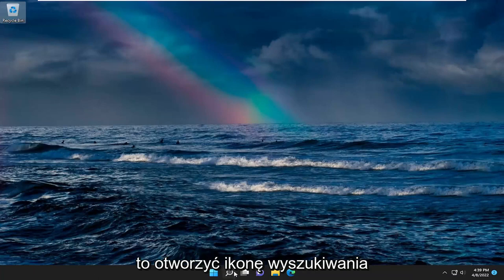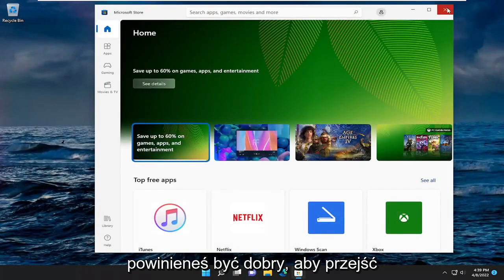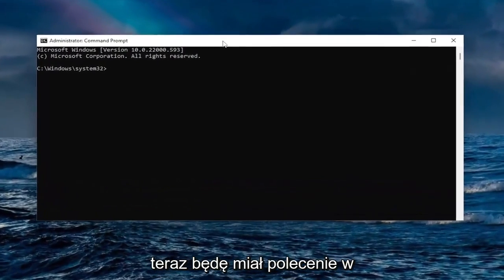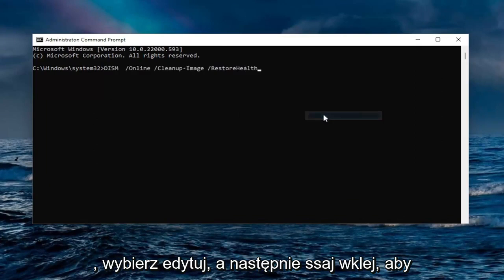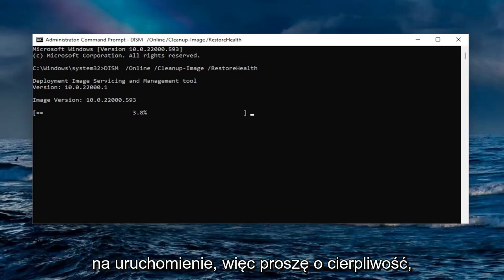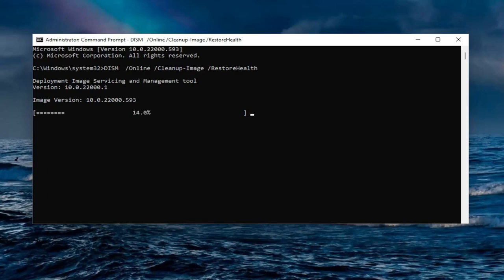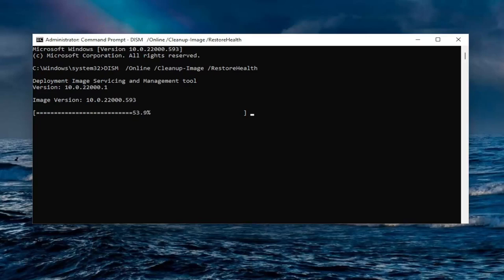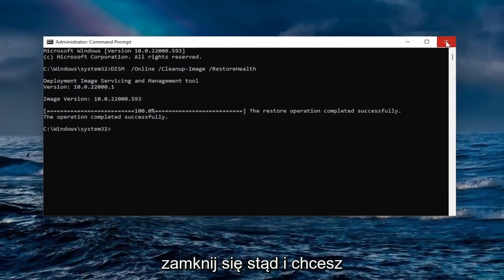Jak naprawić błąd 0x80040154 w systemie Windows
Napraw błąd poczty i kalendarza 0x80040154 w Windows 10 i Windows 11 [Samouczek]

Użyte polecenie:
sfc /scannow

Kiedy masz zły dzień w pracy, nic nie działa na ciebie. Tak więc, nawet po wielokrotnych próbach pobrania nowej aplikacji ze sklepu, nic nie zyskujesz. Ponadto na komputerze z systemem Windows może zostać wyświetlony komunikat o błędzie 0x80040154.

Użytkownicy programu Outlook często zgłaszają otrzymywanie kodu błędu 0x80040154 podczas próby odbierania lub pobierania wiadomości e-mail w programie Outlook na komputerze z systemem Windows.

Użytkownicy zgłaszali problem podczas próby aktualizacji nowego systemu Windows 11 na swoich komputerach. Jak się okazuje, po zainicjowaniu procesu aktualizacji system Windows wyświetla kod błędu 0x80040154, który uniemożliwia zainstalowanie aktualizacji. W niektórych przypadkach może się to zdarzyć, gdy składniki aktualizacji w systemie nie działają prawidłowo lub gdy aplikacja innej firmy uniemożliwia ukończenie aktualizacji z powodu pewnych zakłóceń. Niezależnie od scenariusza, w tym samouczku pokażemy, jak rozwiązać dany kod błędu, więc po prostu postępuj zgodnie z nim.